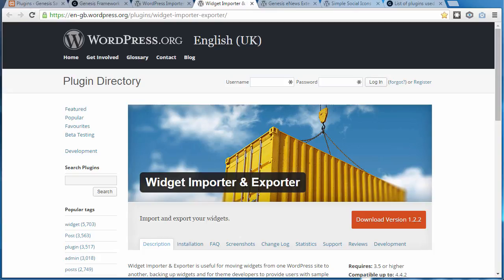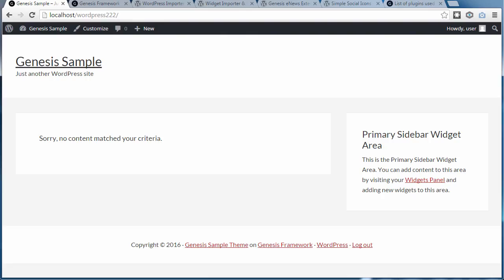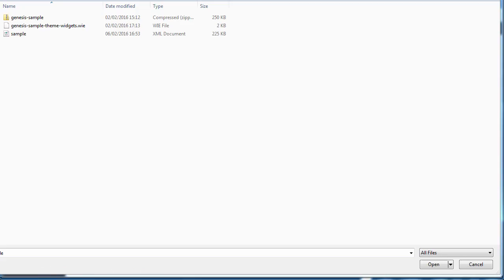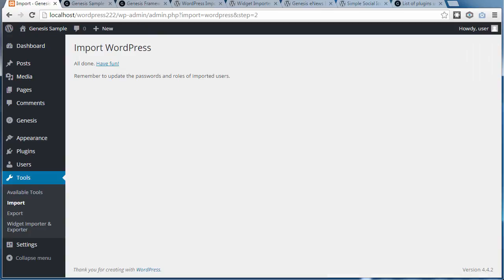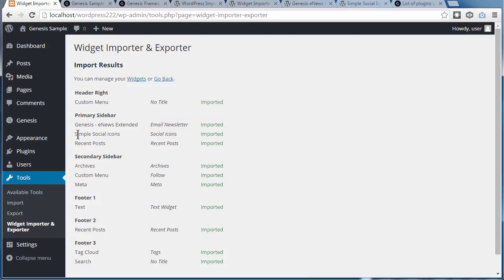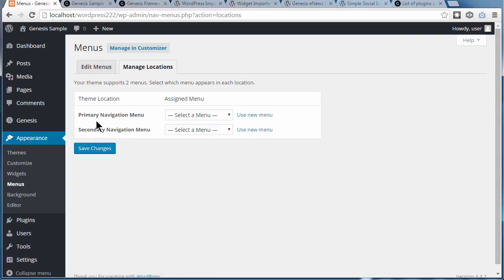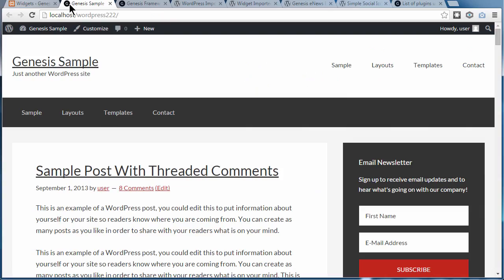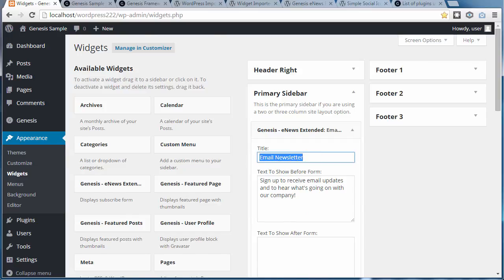Importing the demo widgets in to your own StudioPress - video 3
Using the Widget Importer & Exporter to set up your StudioPress widget areas.